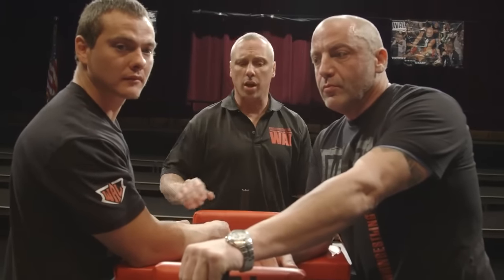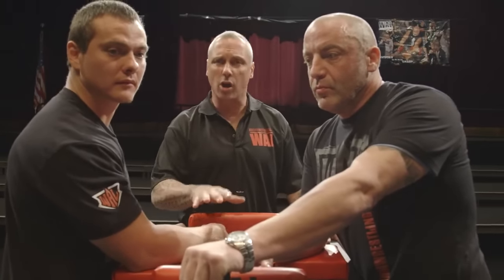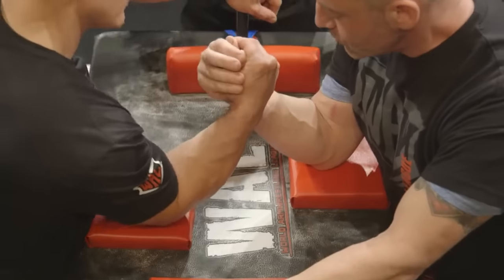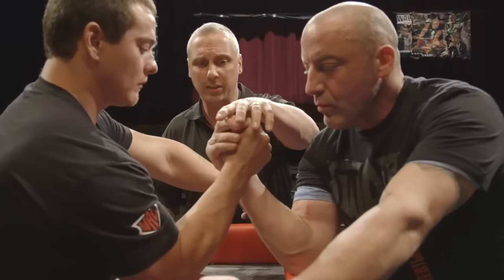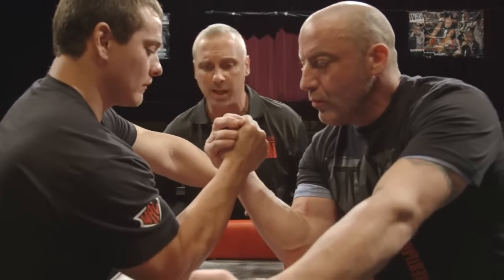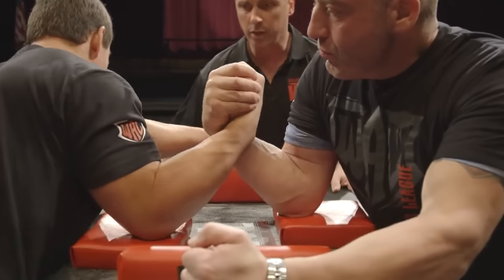World Armwrestling League THE ARM BREAK POSITION - what it looks like and how to prevent it!